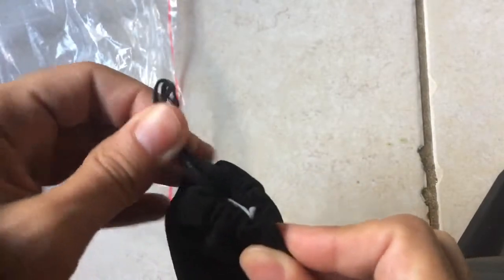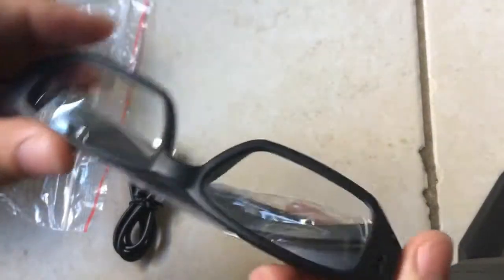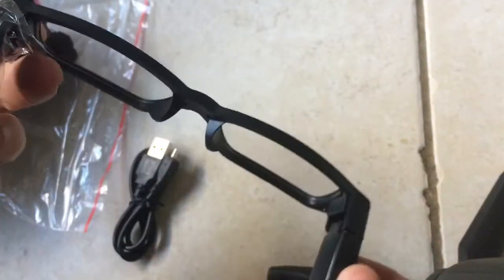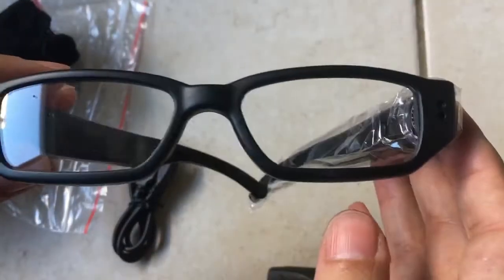Hd 1080 p Eyewear video recorder unbiased unsponsored unboxing part 1